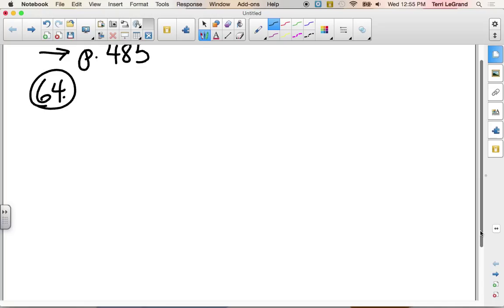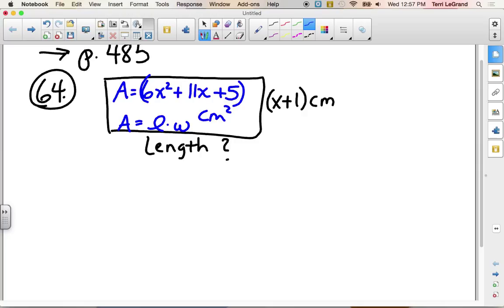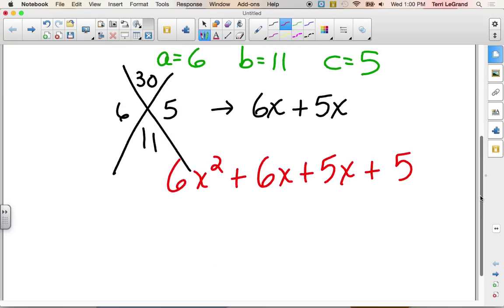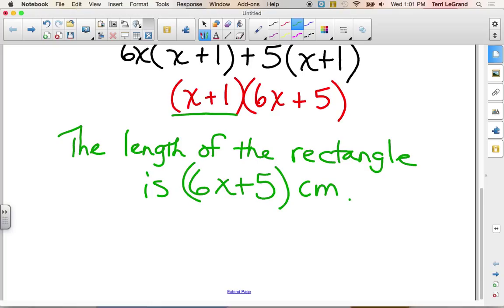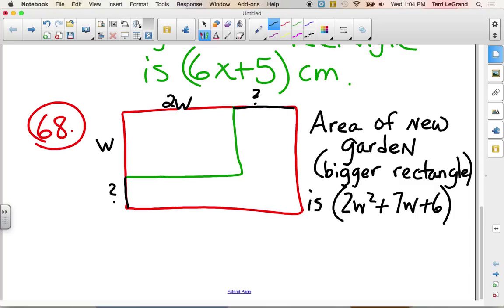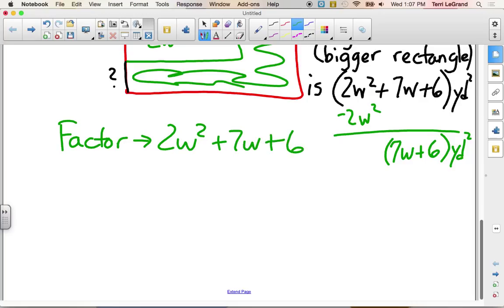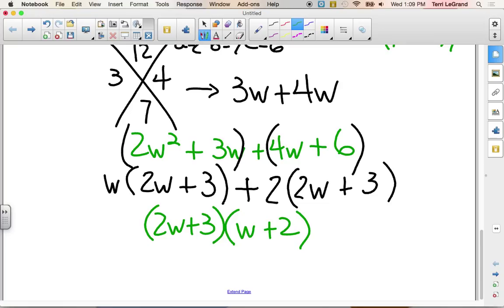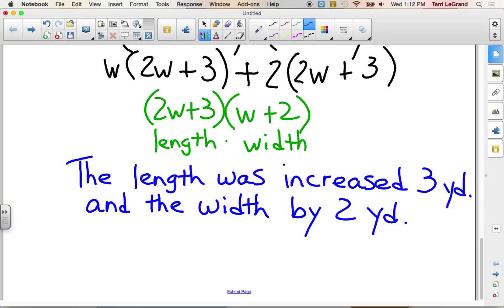Alg I Lesson 7.4 Notes 2 Recording